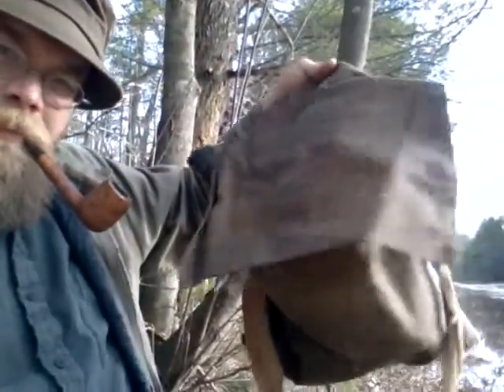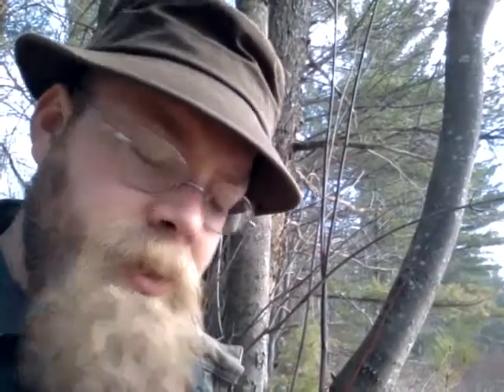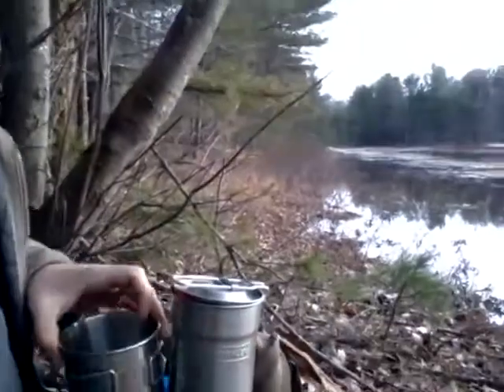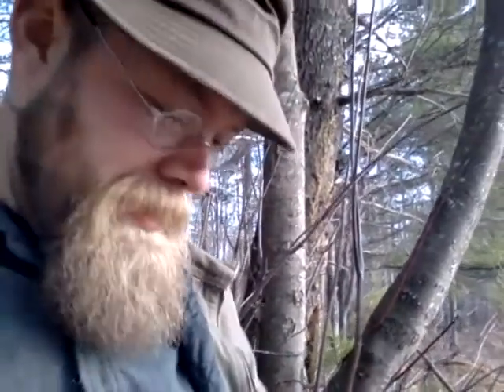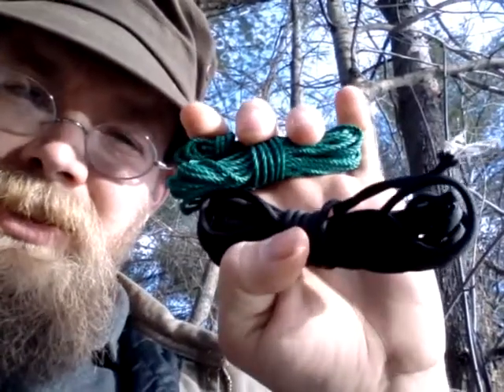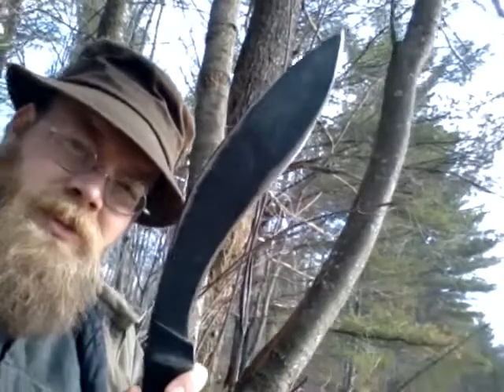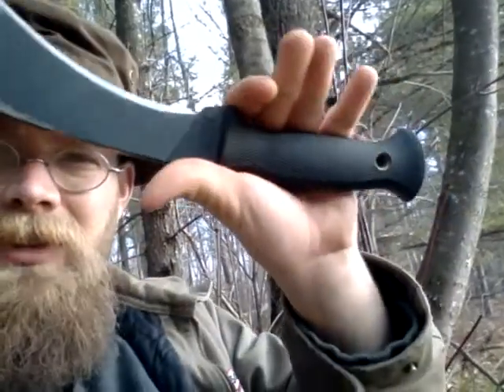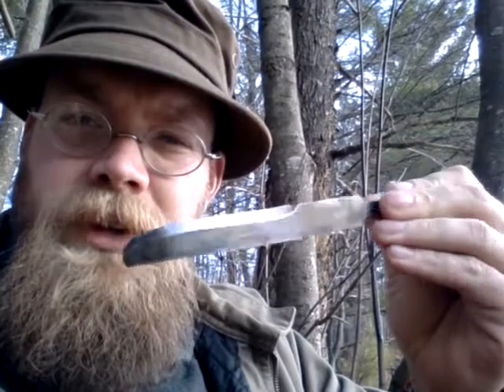#2 Whats in the bag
Talking about gear